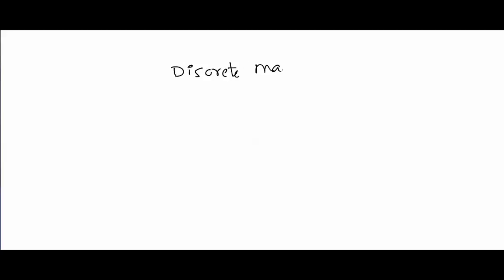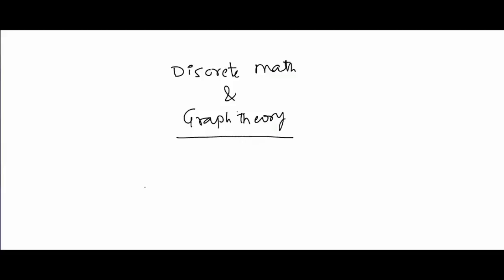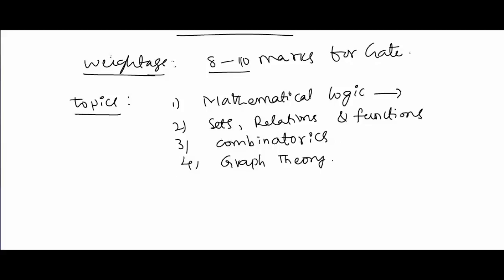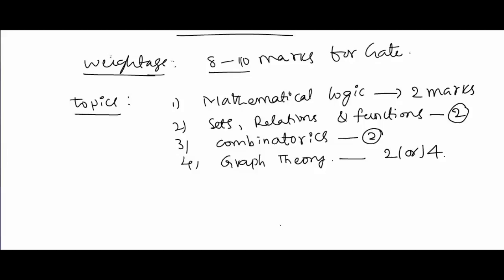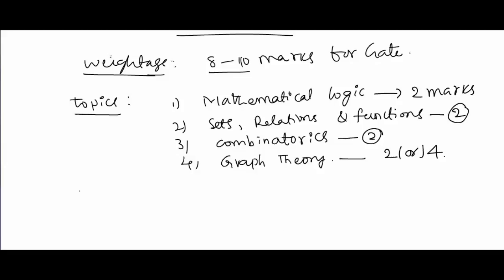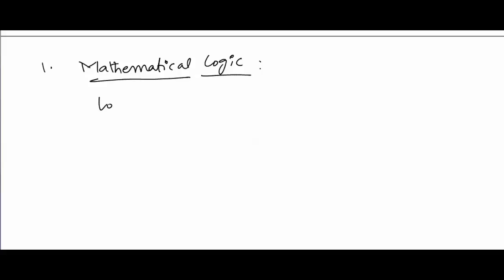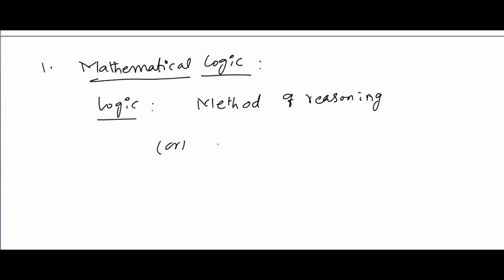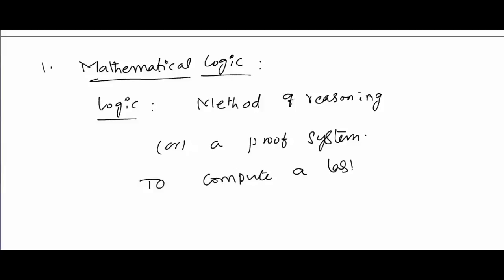Introduction to DMGT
Demo video for Computer Science Students.
Subject: Discrete Mathematics
Topic: Introduction to DMGT